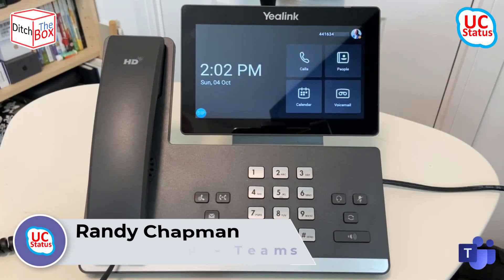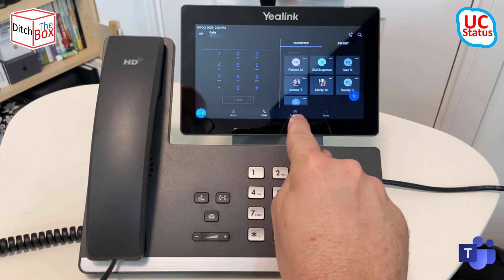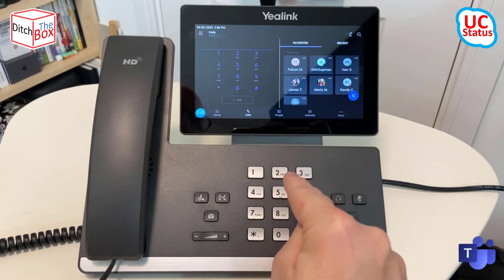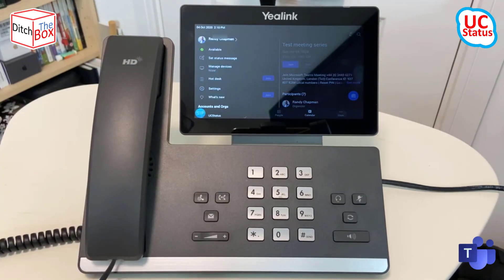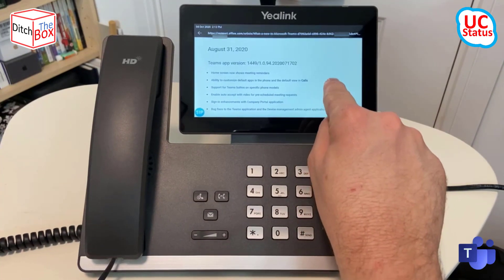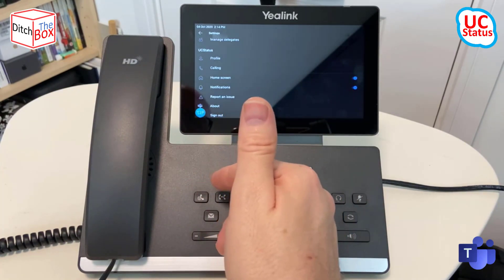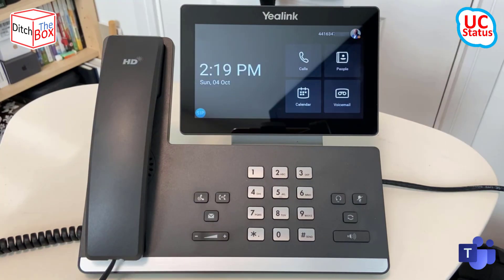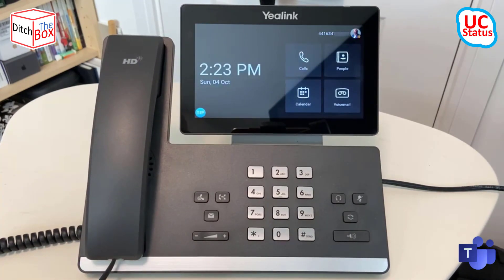Ditch the box Episode 5: The new Teams phone User Interface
In this episode I give you a tour of the new Teams phone User Interface using a Yealink T58A Microsoft Teams Phone.

For more information about what's new in Teams Phones, click here for the most up to date release notes

And for more information about Yealink Microsoft Teams phones, including the T58,

Ditch the Box was recorded and produced using the latest version of Camtasia and all images were edited using the latest version of Snagit.